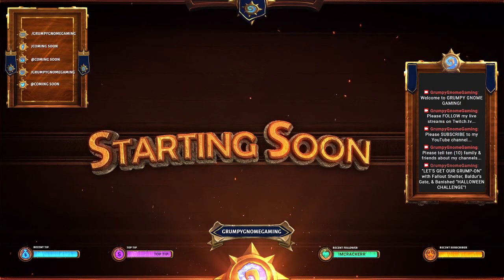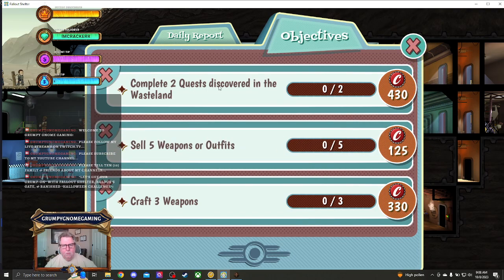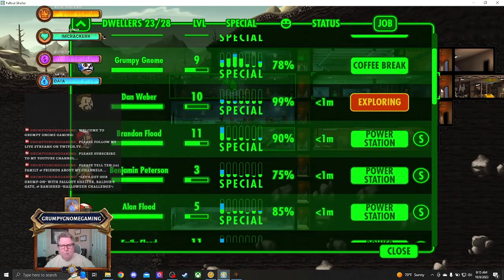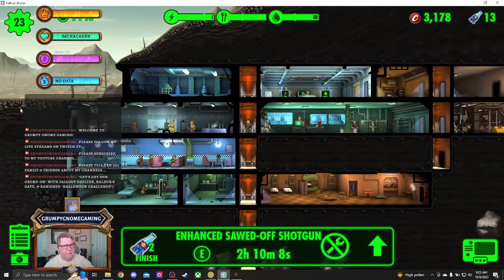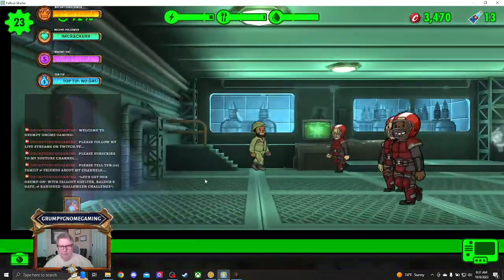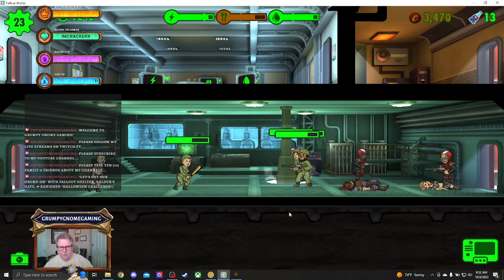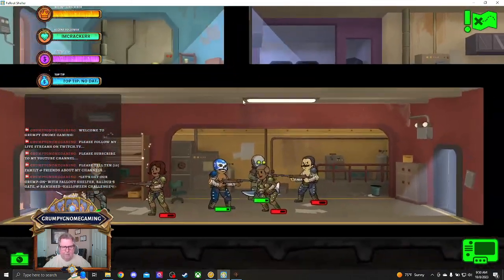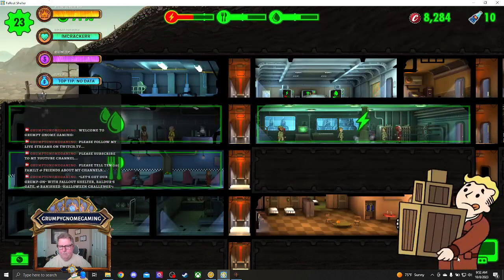FALLOUT SHELTER - VAULT 420 E7 - CASUAL BUILD & CHILL VIBE: 3 Overseer Quests, New Cat: Cardigan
With your support, GRUMPY GNOME GAMING will be a family-friendly channel for gaming playthroughs, tutorials, and live streaming.

Welcome to the setting of Fallout Shelter, and my live Twitch stream of this game. This season is going to be much more intense, as I will attempt to get out one video/day, yet the pace of our progress will be completely chill, hence the vault number of 420. For renaming purposes, I thought I'd give a tip-of-the-hat to some of my childhood family, friends, and schoolmates, as I attempt to populate our vault with 200 dwellers and celebrate the grandest of school reunions.